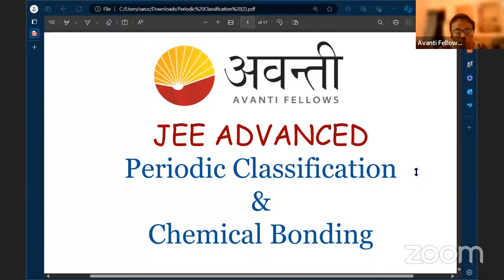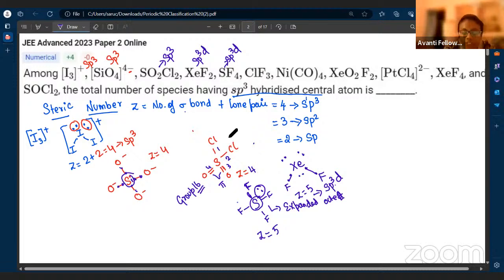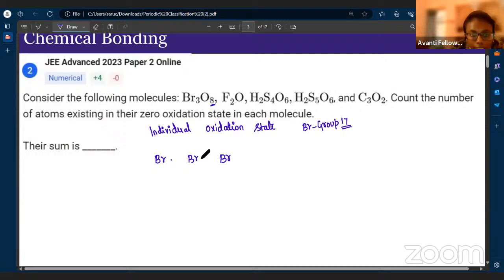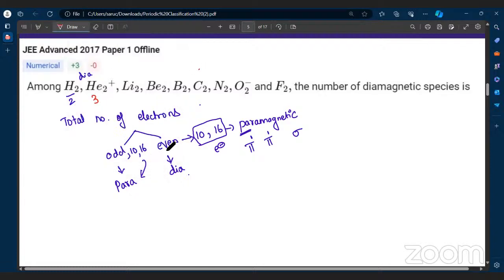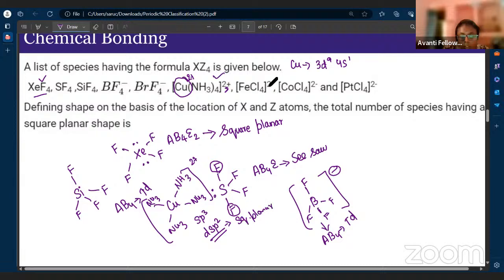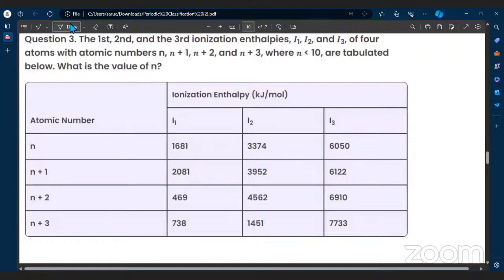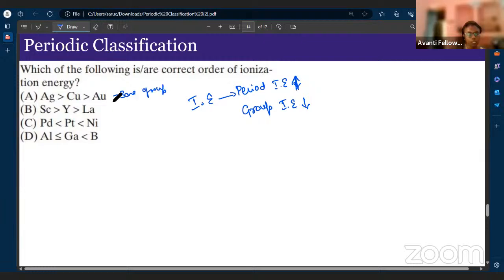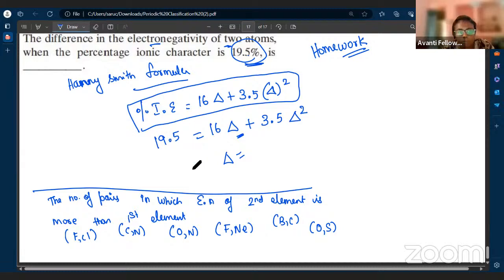Jee Advance Periodic Classification & Chemical Bonding